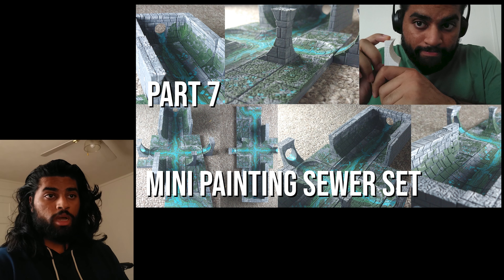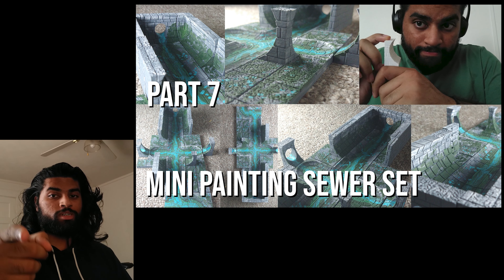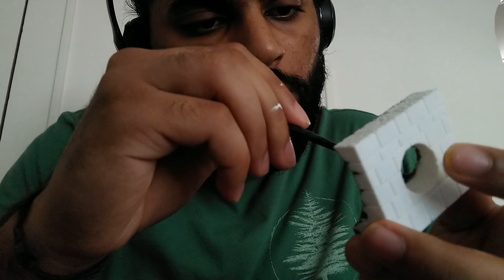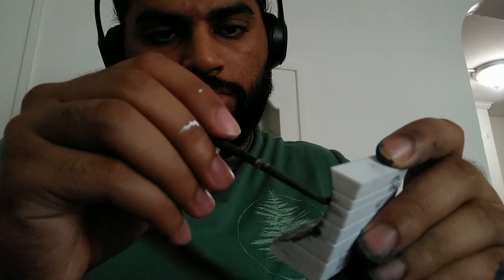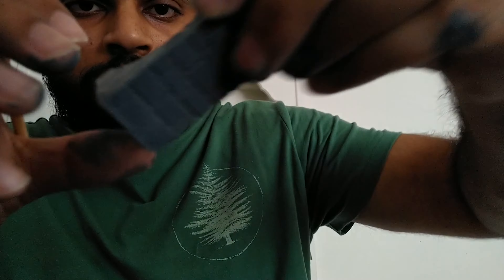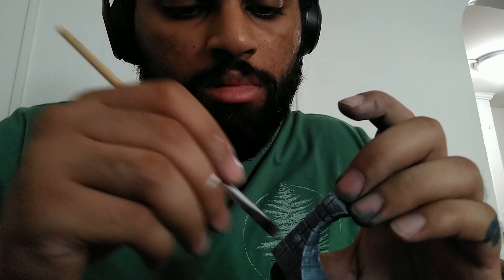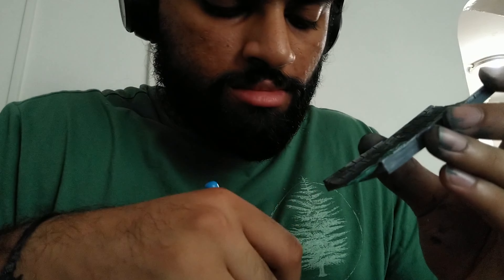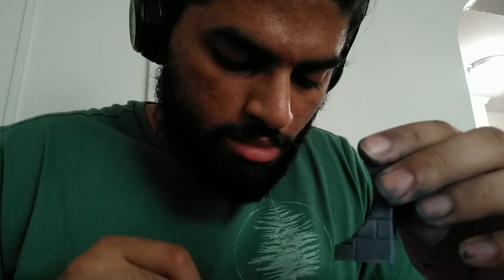Mini painting Water and Sewers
Painting sewer map today, this is my first time painting water and flowing liquids. If you have any advice for me please let me know. I would love to improve myself. Thanks to @criticalrole  for giving me something to watch during this paint time.